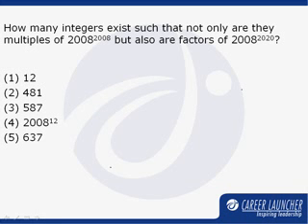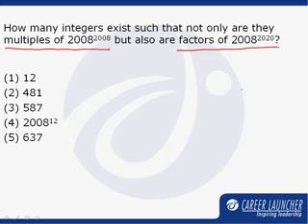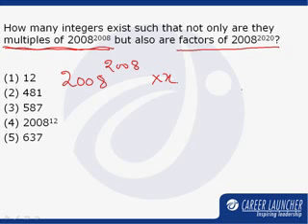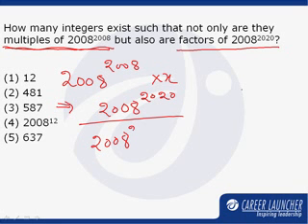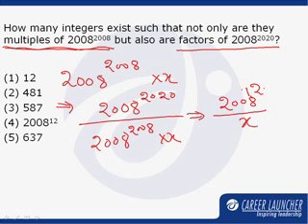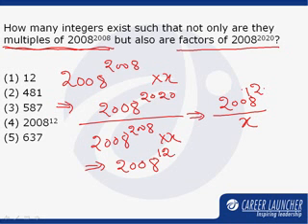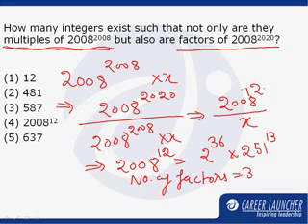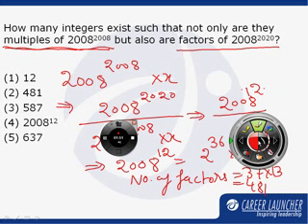Mock CAT 4 Question 52